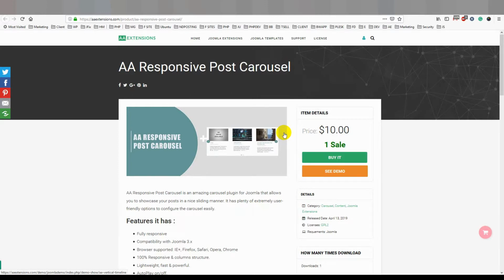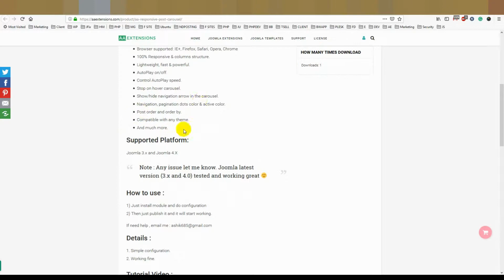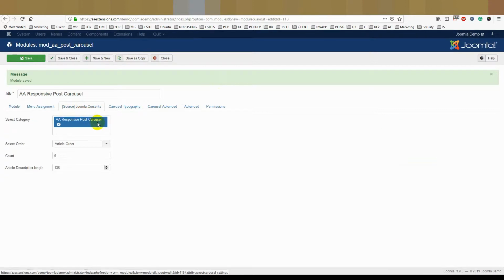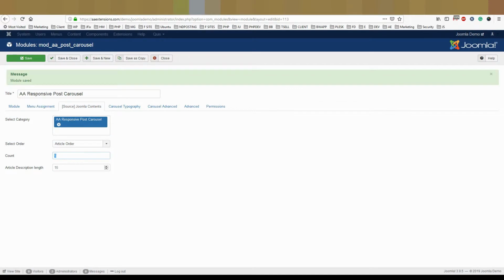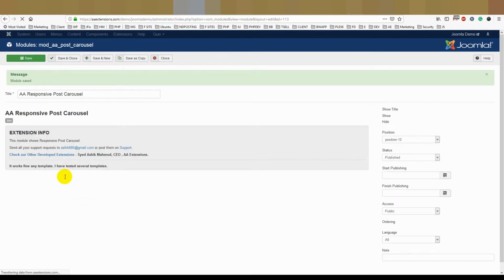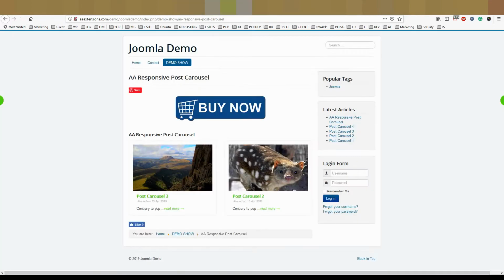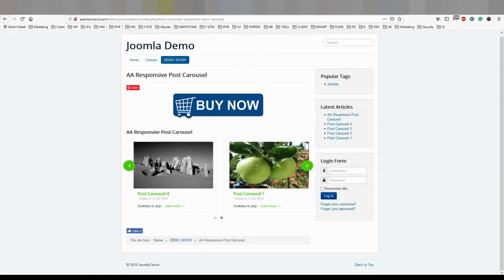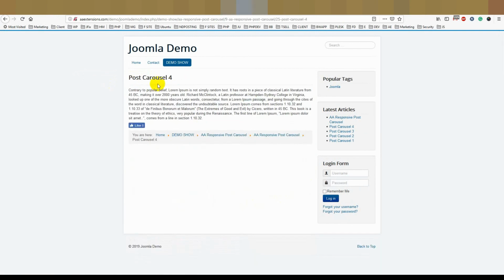Joomla Module : AA Responsive Post Carousel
AA Responsive Post Carousel is an amazing carousel plugin for Joomla that allows you to showcase your posts in a nice sliding manner. It has plenty of extremely user-friendly options to configure the carousel easily.